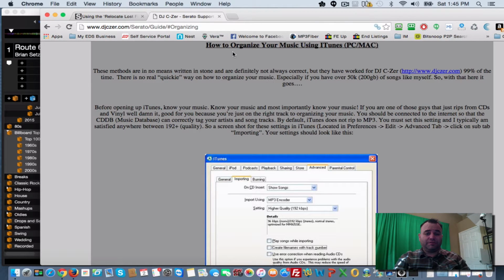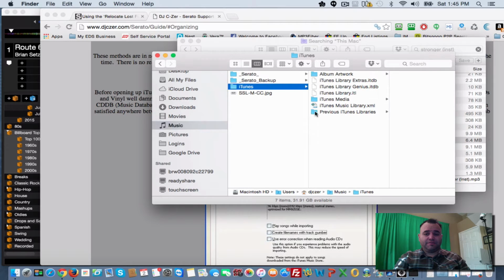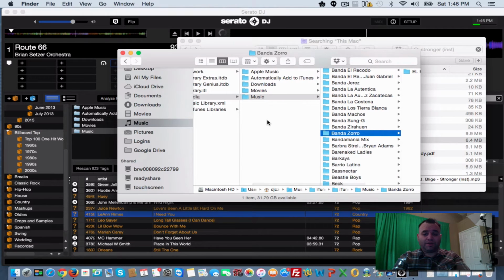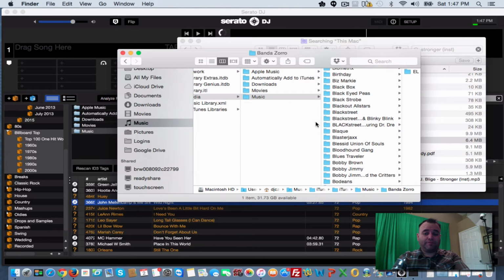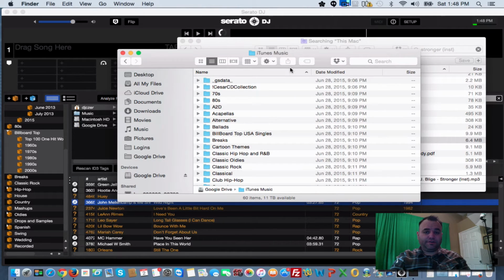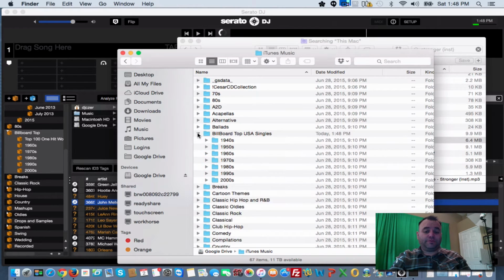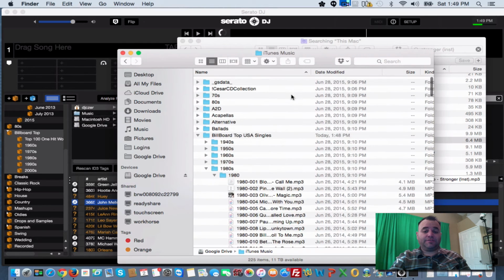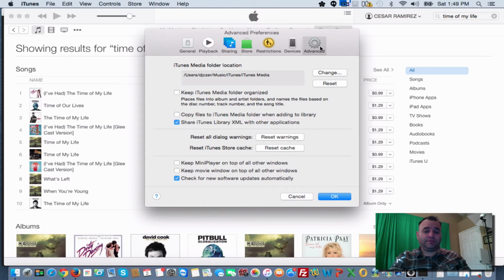DJ C-Zer - Warning using iTunes with Serato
I'm a big fan of organizing your music. I taught this stuff in the early stages of DJs requesting the best way to organize your music. It's not easy, but it's worth it! Keep it organized and you can back that up and move the library anywhere with ease.